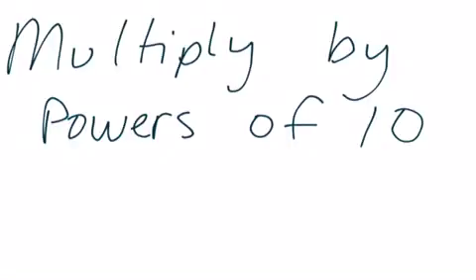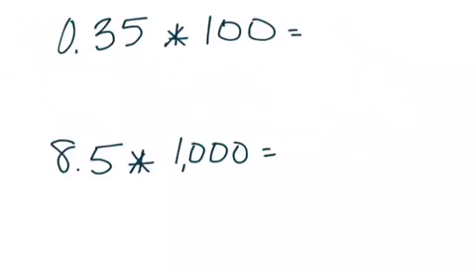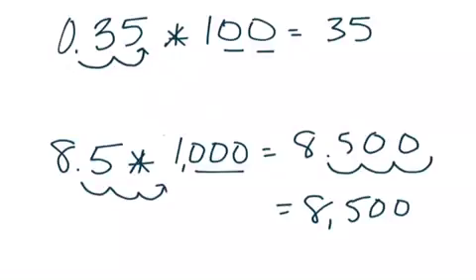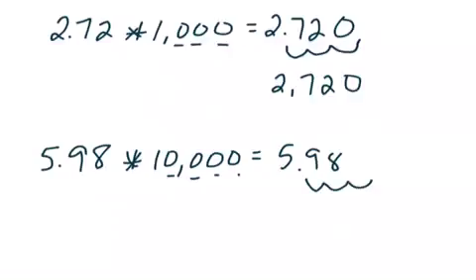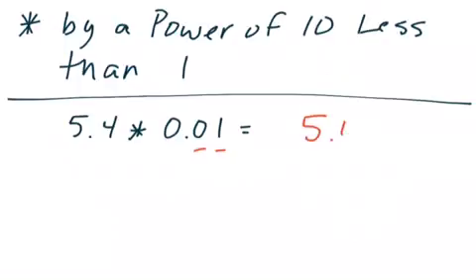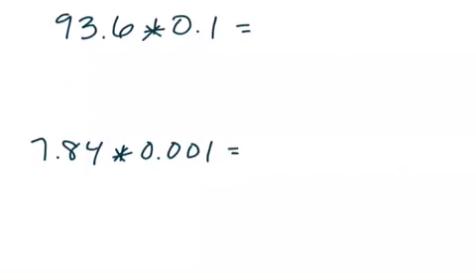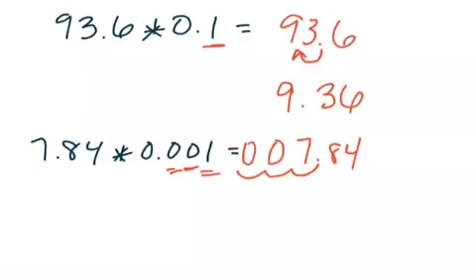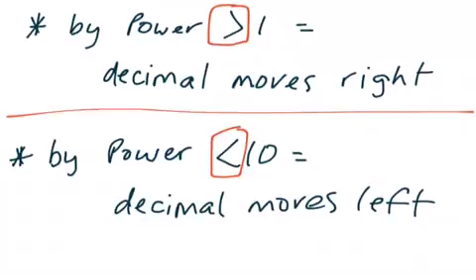Multiply by Powers of 10